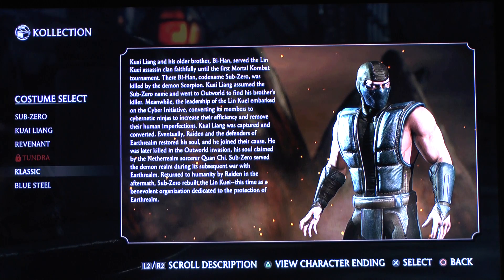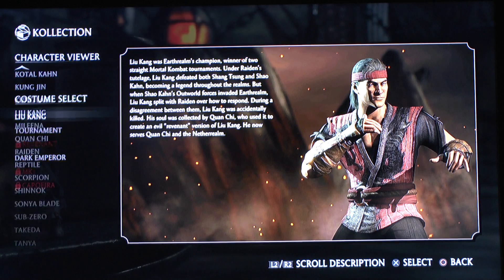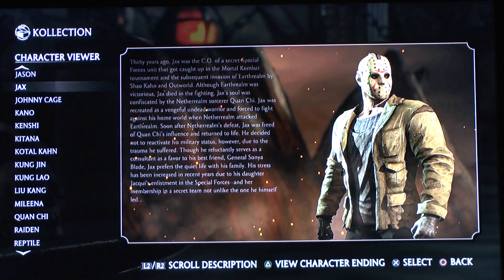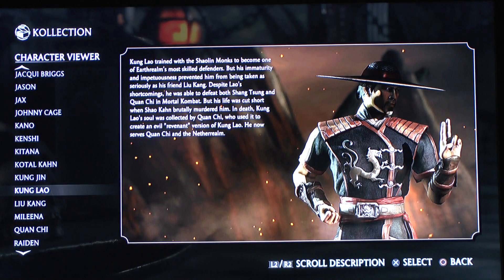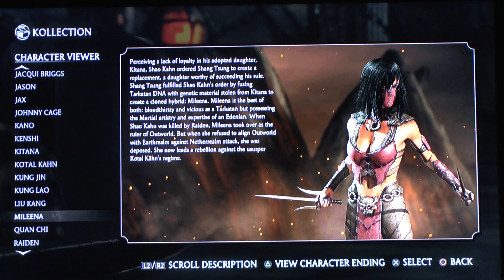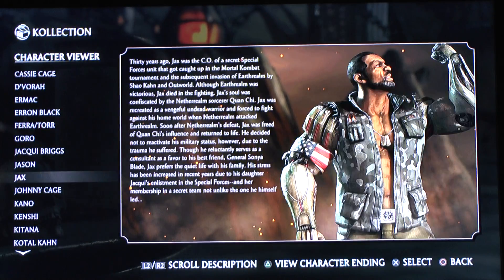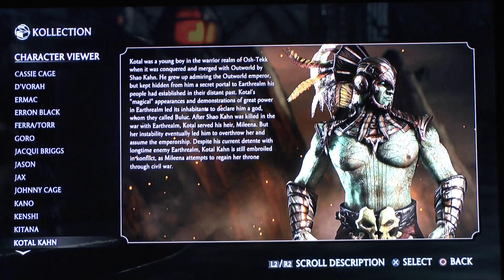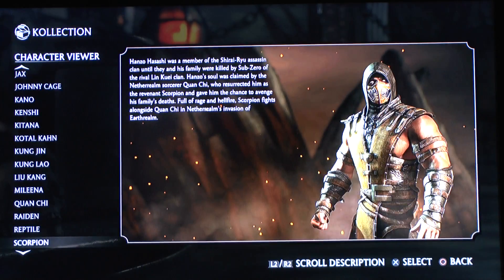MORTAL KOMBAT X upcoming Klassic Skins DLC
Here's a sneek peek at the upcoming MKX Klassic and Brazil skins

All MKX versions

PS4 Glacier White •
Elgato HD60 •
Samsung 55" TV (UE55C7700WZ) •
WebCam Logitech C910 •
Mionix Gamer Headset for PC (Nash20) •
PDP Afterglow 5.1 Wireless / PS4 - Xbox One - PC etc •
Acer Predator 2 (a very beat down one, could defnetly need a new PC^^) •